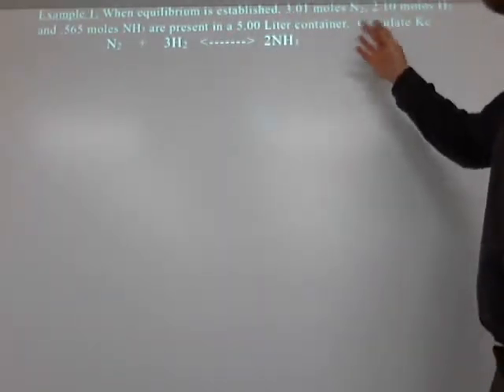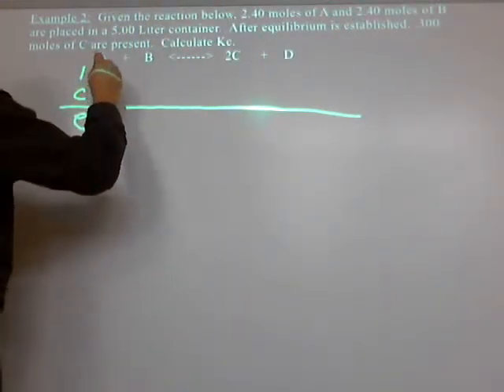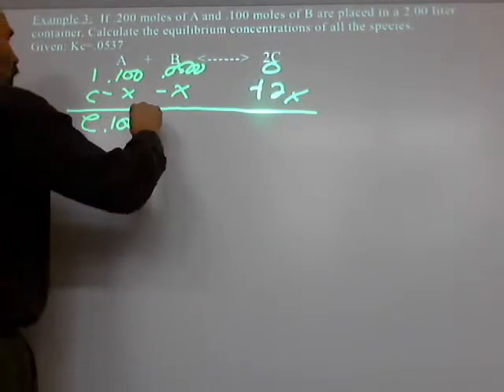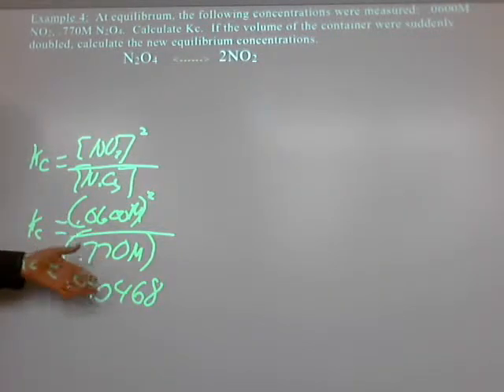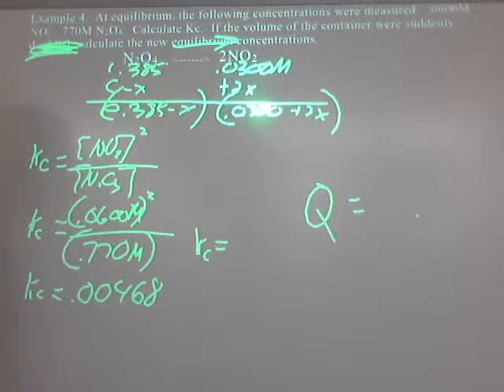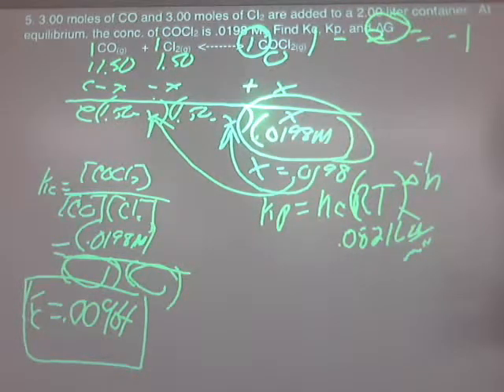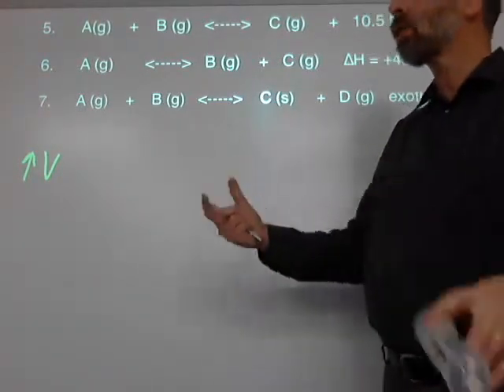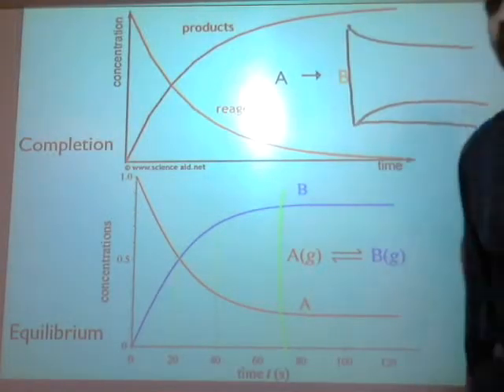Unit8 9b Equilibrium Review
Review for equilibrium I chapter